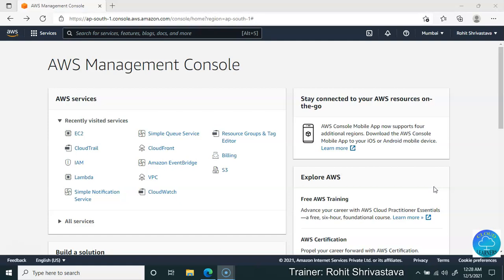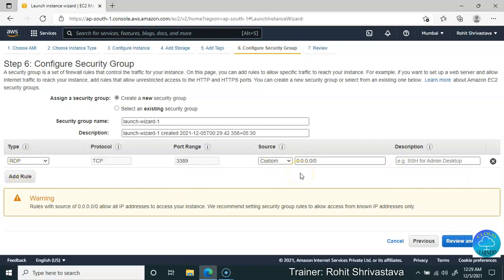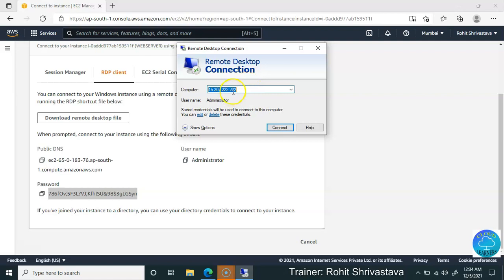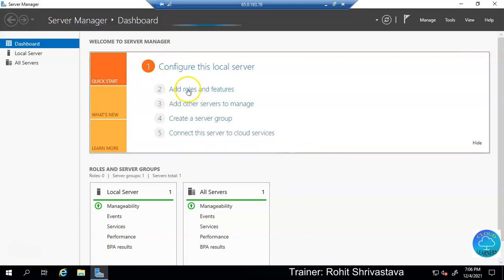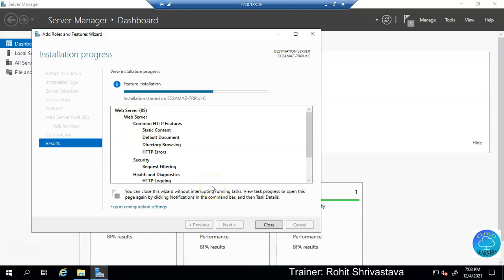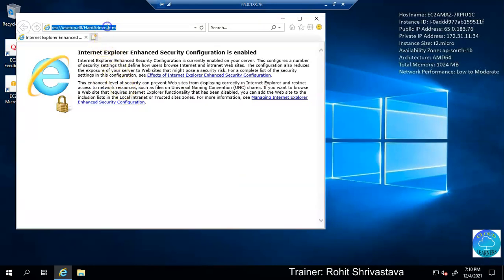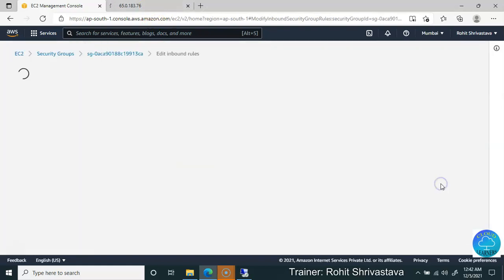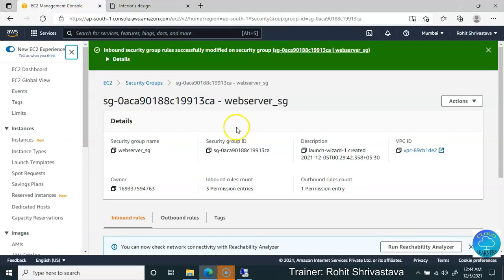How to configure webserver on EC2 instance and host website- AWS Lab 3 in English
In this tutorial, we are going to learn about How to configure webserver on EC2 instance and host website.

Do share the video too